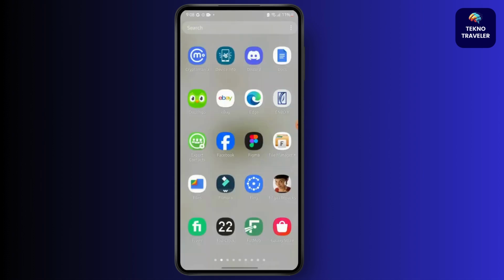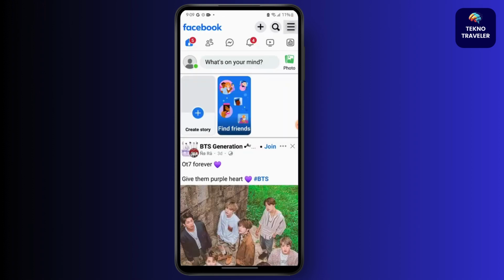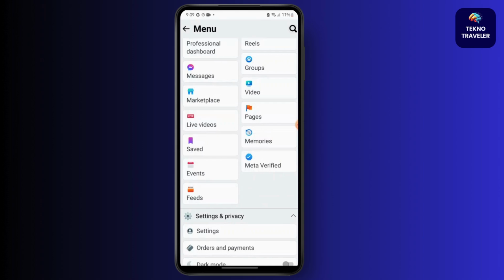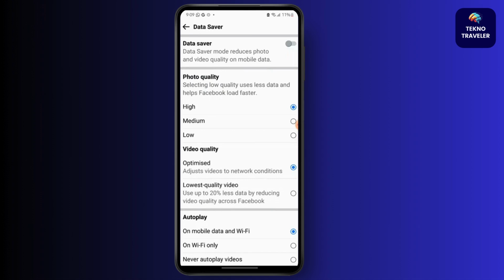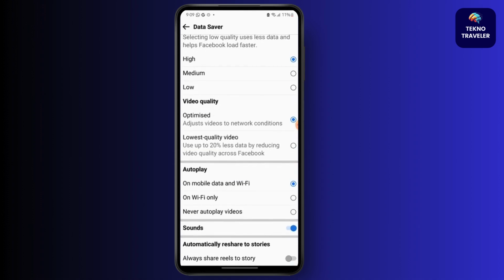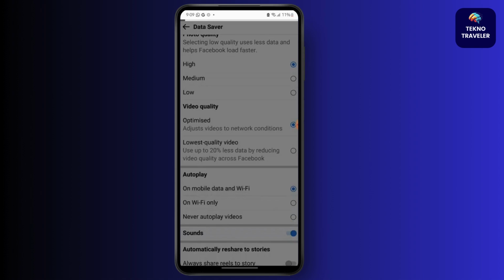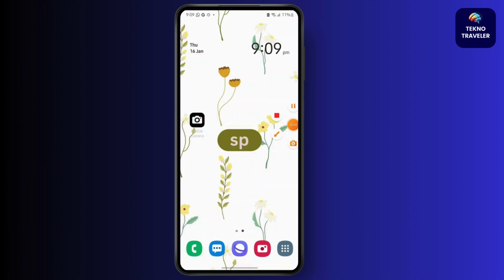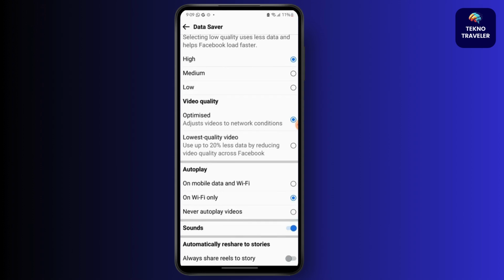How to Enable Autoplay Video on Facebook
Welcome to our step-by-step guide on "How to Enable Autoplay Video on Facebook"! If you want to automatically play videos while scrolling through your Facebook feed, this video is for you. We’ll walk you through the simple process of enabling autoplay for videos on Facebook, both on desktop and mobile devices. By enabling this feature, you’ll never miss out on videos in your feed, as they’ll start playing automatically, making your Facebook experience more dynamic.

Timestamps: 00:05 How to enable autoplay video on Facebook 00:25 How to turn on autoplay on Facebook mobile 00:40 How to enable video autoplay on Facebook desktop 00:55 Troubleshooting autoplay video issues on Facebook

What you'll learn:

How to enable autoplay for videos on Facebook
Autoplay video settings for Facebook mobile and desktop
How to fix autoplay not working on Facebook
Adjusting autoplay settings for data saving
Differences between mobile and desktop autoplay settings